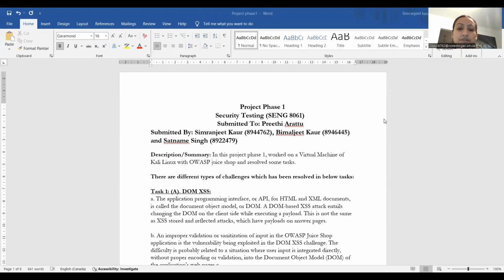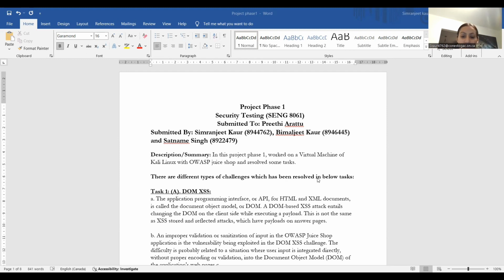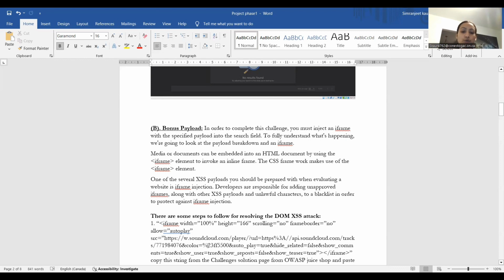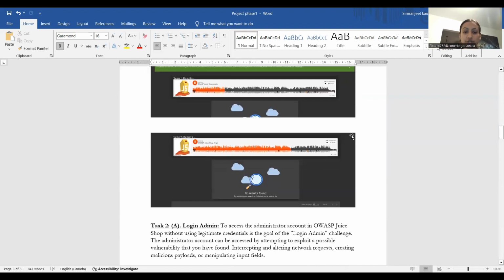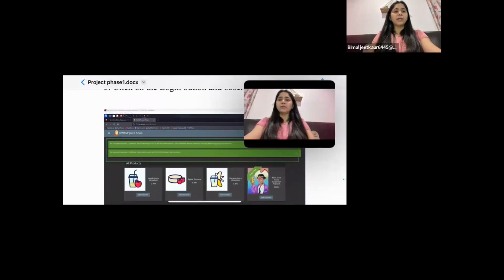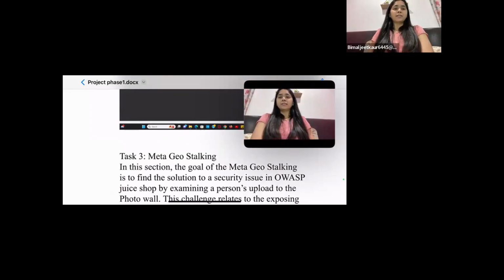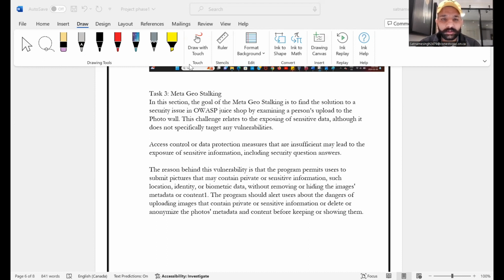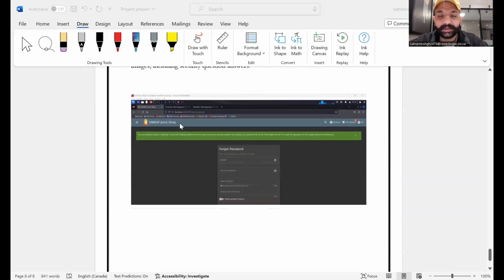February 11, 2024